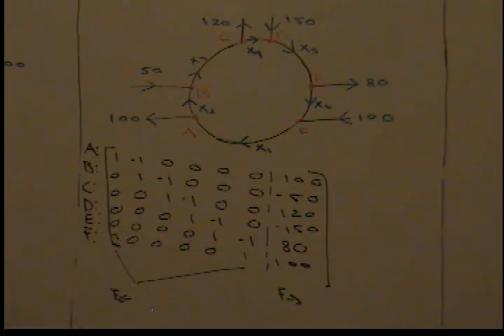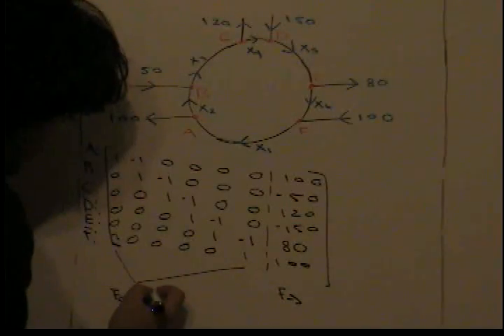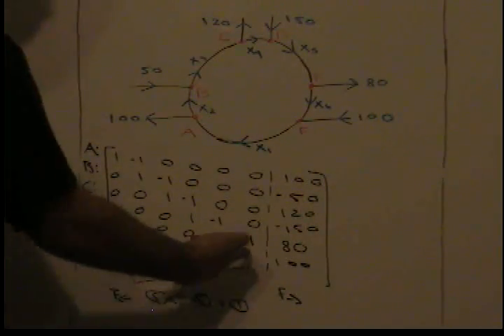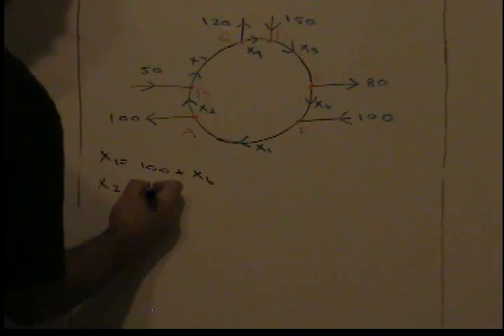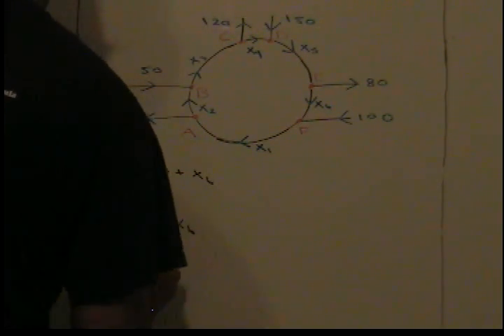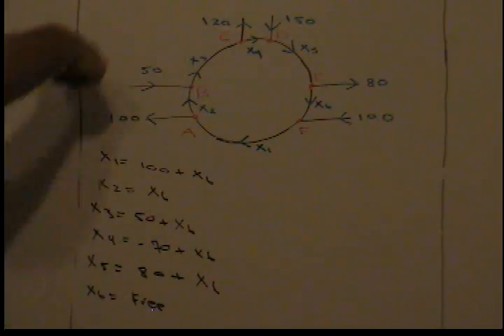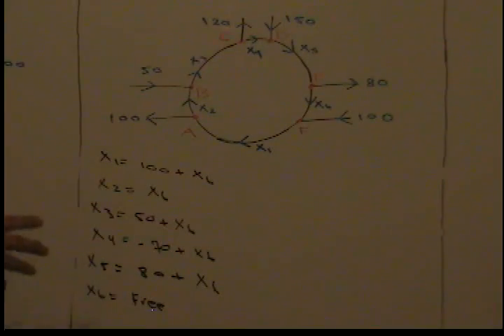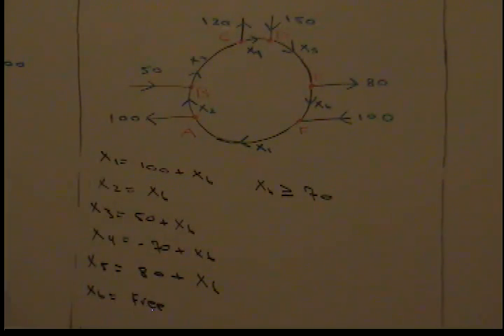Finding the general flow pattern of a Network Diagram (Example 2) Part 2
Another example of finding the general flow pattern of a network diagram. Part 2 An application of Linear Systems in Civil and Traffic Engineering. Movie math videos coming soon!